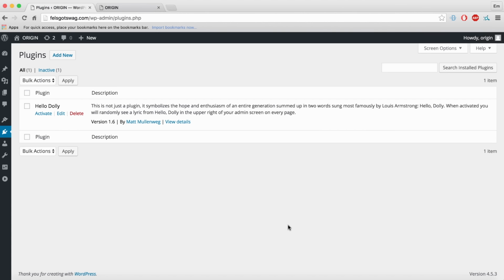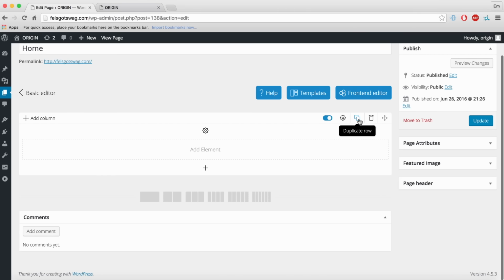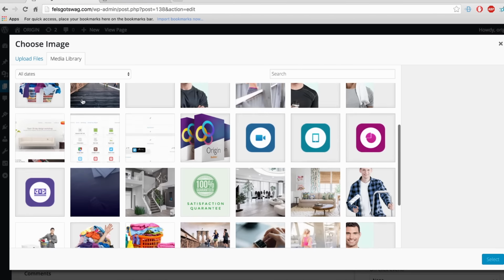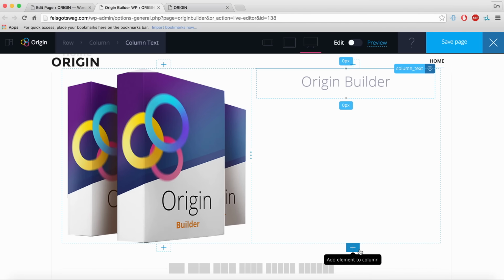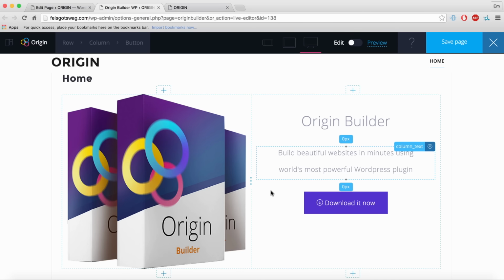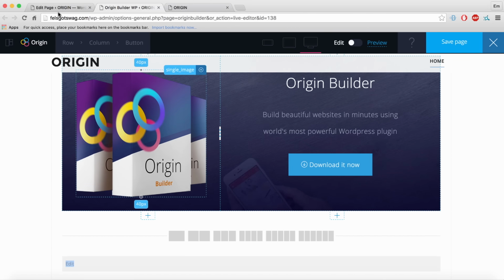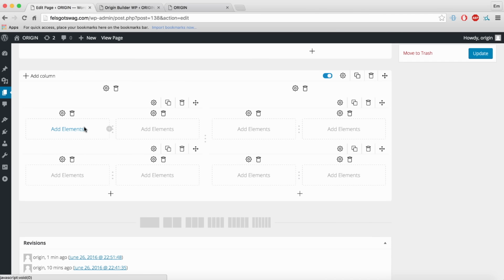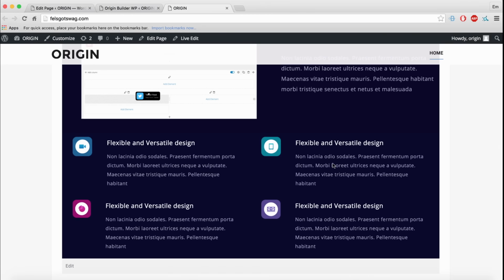Tutorial 1 - Build you first website with Origin Builder by Precious Ngwu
In this video, we show you how to build your first website using Origin Builder. The video covers all the basic workflows which will help you master the plugin and set you up for even more complex website development.
Origin Builder is created by Precious Ngwu